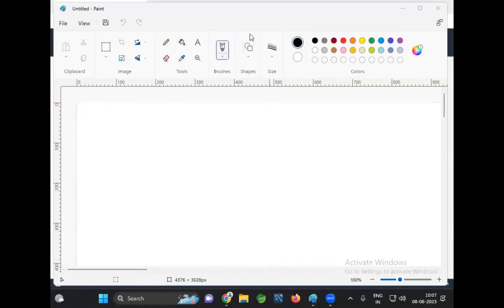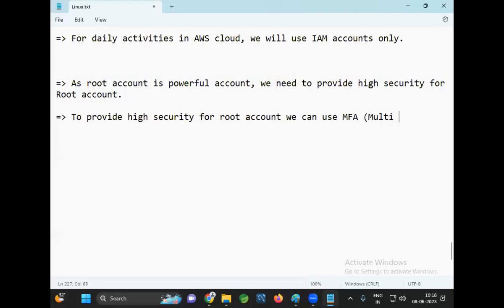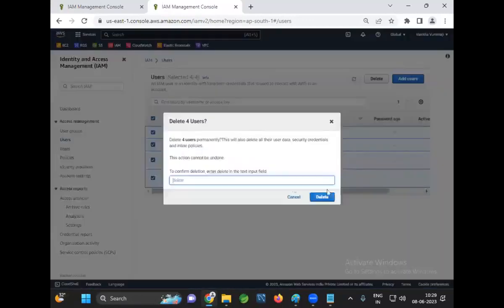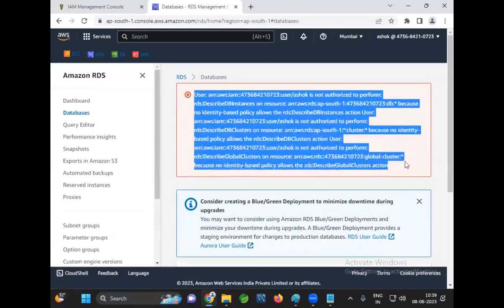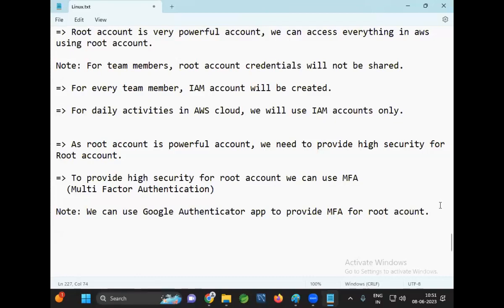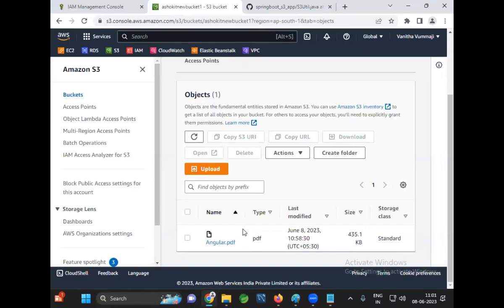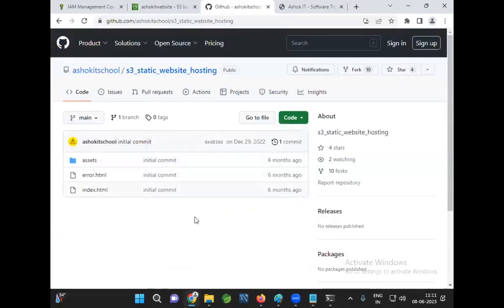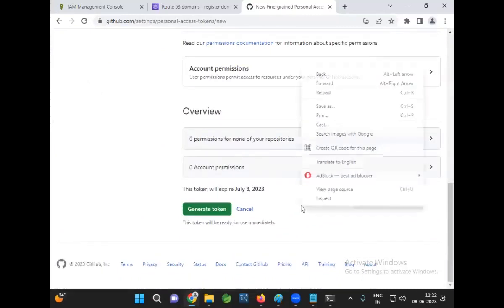Day 60 23 JRTP 08 June 23 Ashok IT